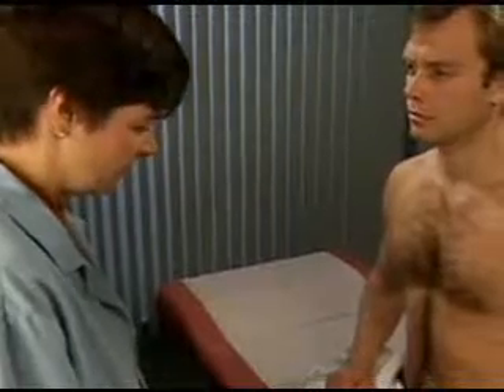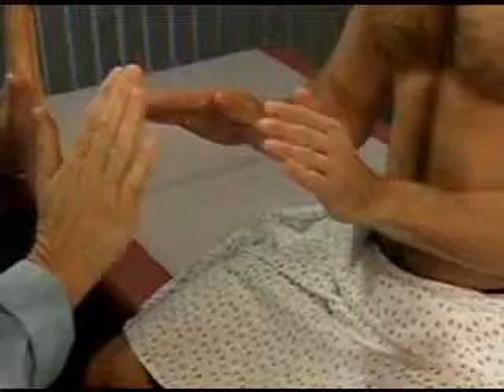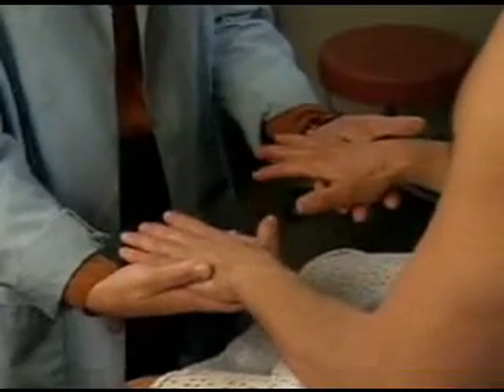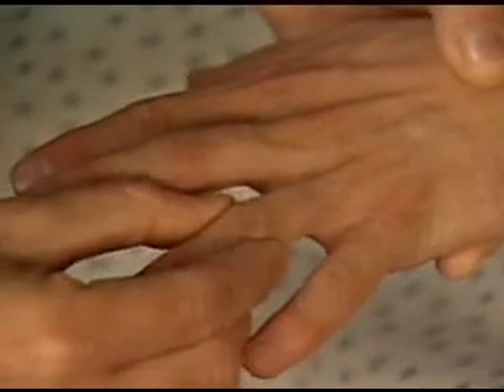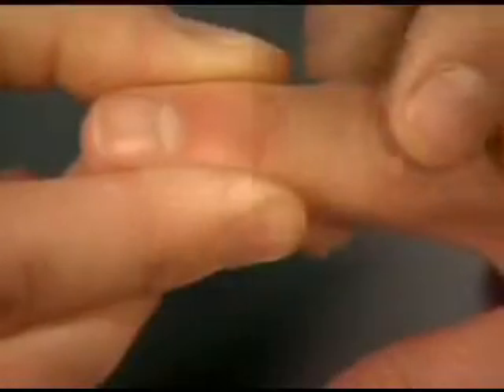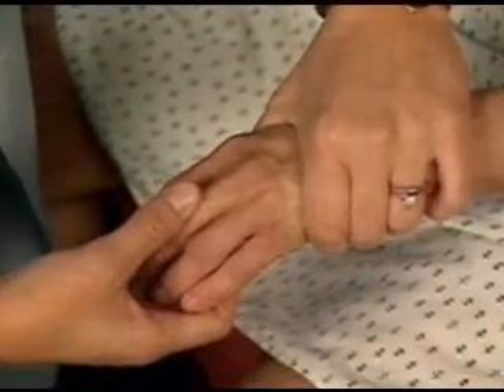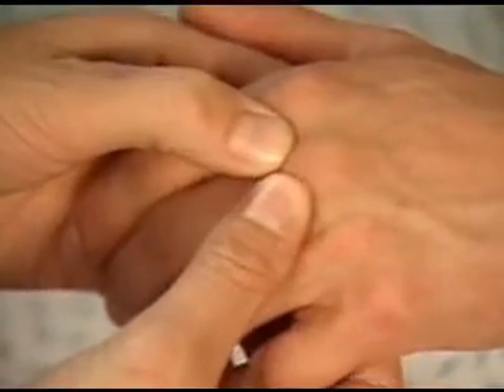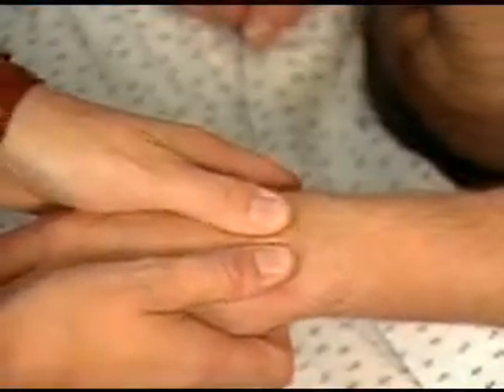14. Exploración de mano y antebrazo.wmv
Videos de Semiología Médica